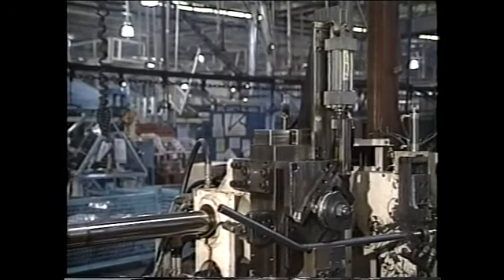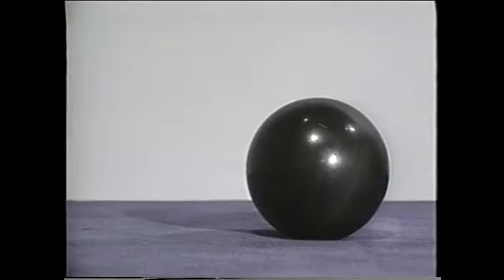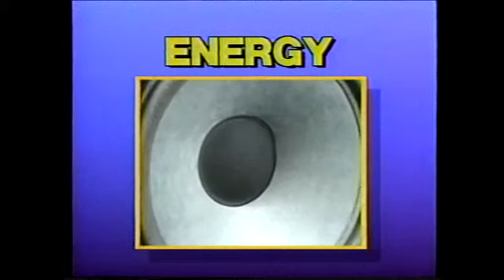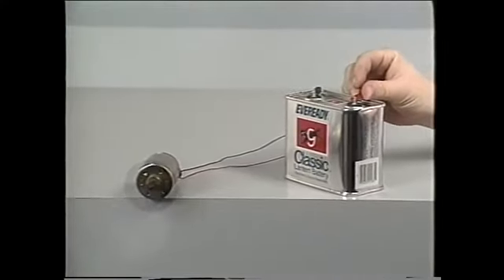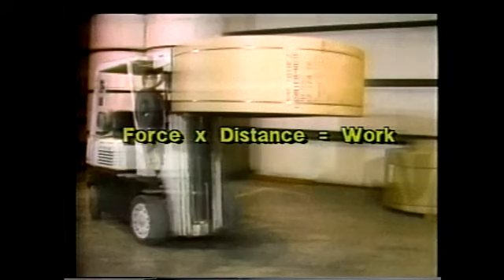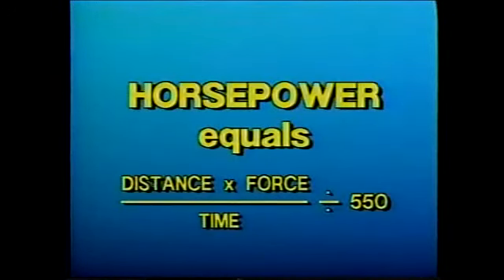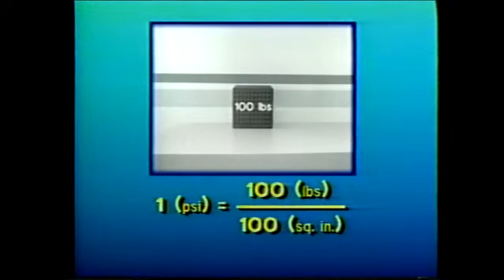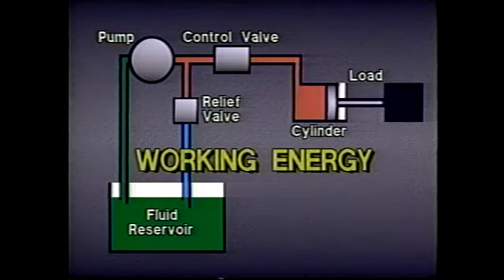Hydraulics Chapter 1 The Physical World of a Machine